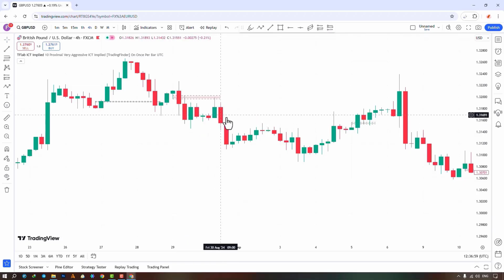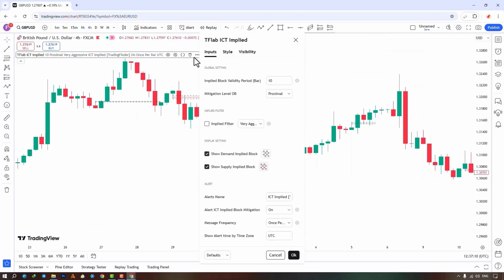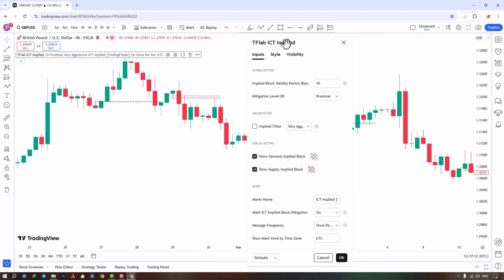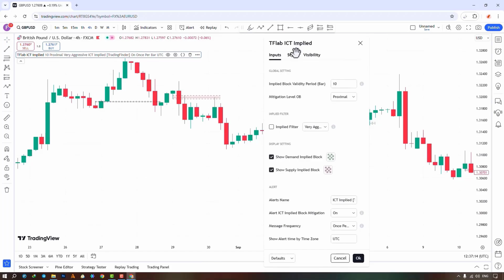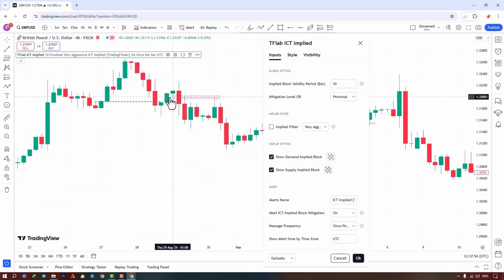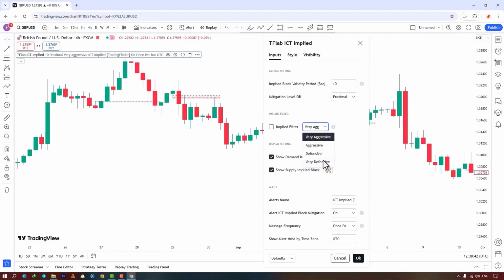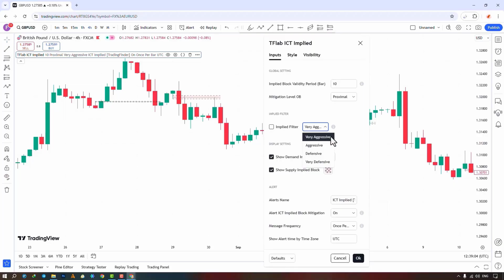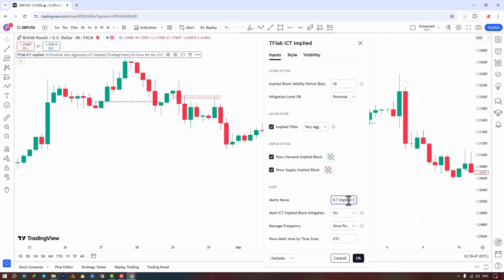✨IFVG Indicator (Hidden FVG) on TradingView - Free - [TradingFinder]✨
IFVG Indicator (Hidden FVG) on TradingView

he Hidden Fair Value Gap (IFVG) Indicator is an advanced trading tool based on ICT (Inner Circle Trader) trading concepts.

📊It helps traders and analysts identify key liquidity zones and hidden price gaps in the market.

The zones plotted by the indicator highlight critical and probable price reversal points.

The IFVG Indicator displays bullish IFVGs in green and bearish IFVGs in red.

00:00 introduction
00:36 quiiq access
01:40 ranges
03:11 settings